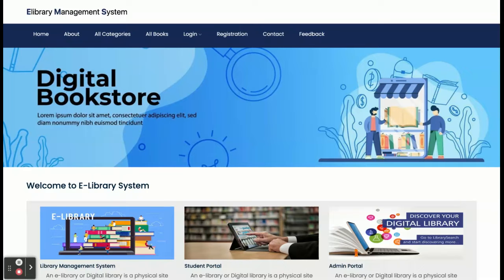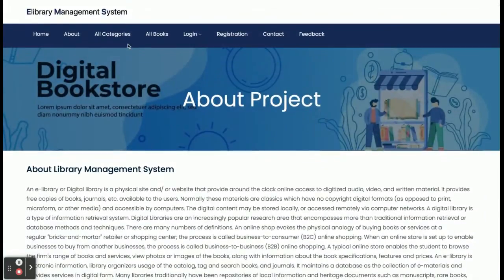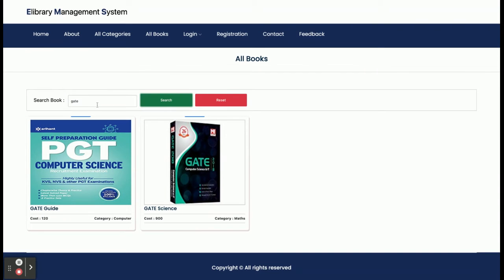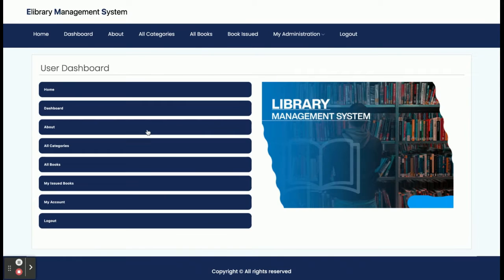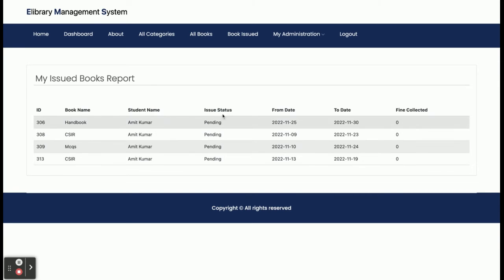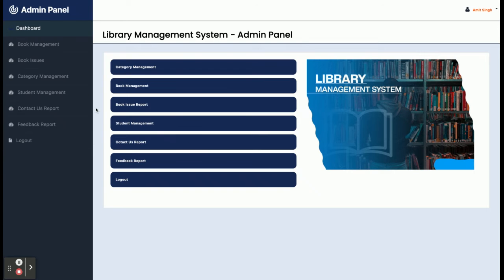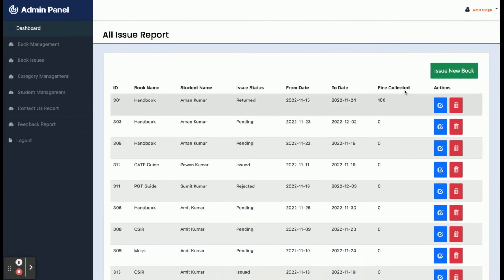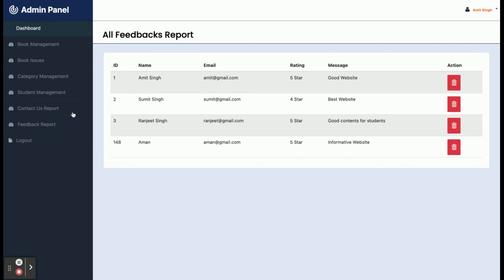Library Management System | Spring Boot Angular Project Tutorial | Spring Boot CRUD Project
Library Management System is a spring boot micro service project where all APIs we have developed in spring boot and all UI Library Management System  we have implemented in Angular.

Library Management System Spring Boot Angular Project Tutorial
Library Management System Download